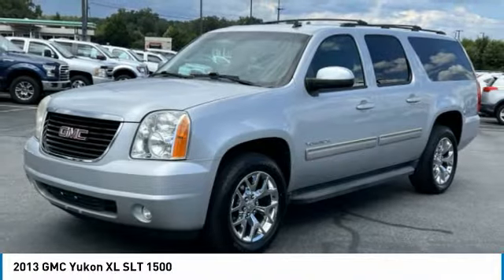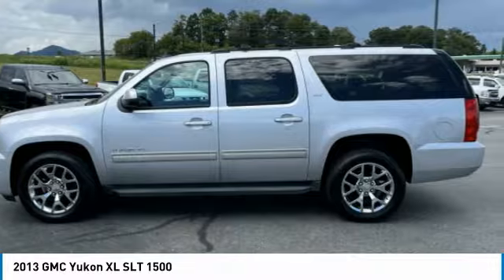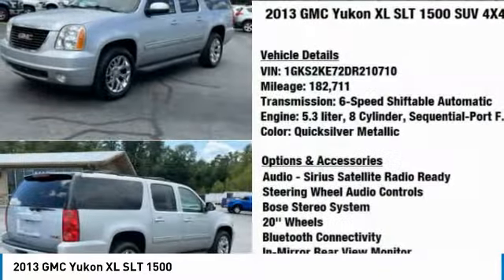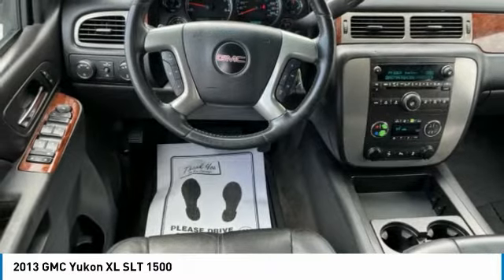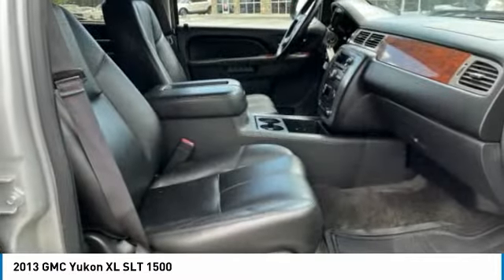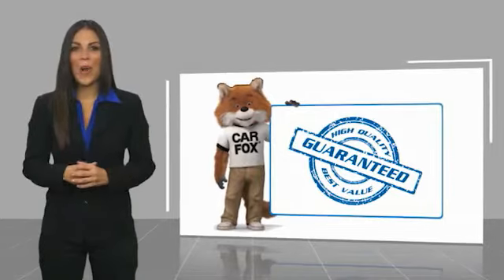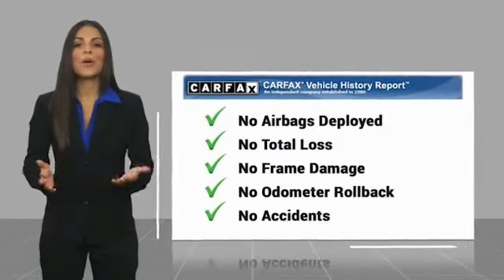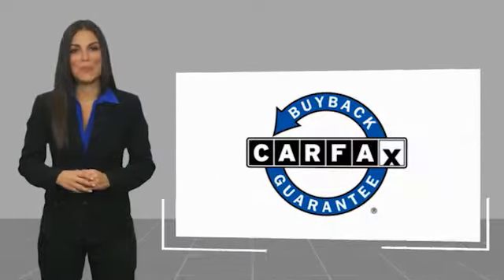2013 GMC Yukon XL Asheville NC 210710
2013 GMC Yukon XL SLT 1500

354 Sardis Rd.

* 8 Cylinder engine *    * 2013 ** GMC * * Yukon XL * * SLT 1500 *  This 2013 GMC Yukon XL SLT 1500 is a real winner with features like a rear air conditioning, parking assistance, a leather interior, dual climate control, heated seats, traction control, Bose sound system, AM/FM radio and CD player, anti-lock brakes, and dual airbags.  It comes with a 8 Cylinder engine.  For a good-looking vehicle from the inside out, this SUV 4X4 features a ravishing quicksilver metallic exterior along with an ebony interior.  This one scored a crash test rating of 4 out of 5 stars.  Even the passengers in the back seat will ride in comfort thanks to the rear air control.  DeBruhl's Used Car Superstore is the largest independent auto dealer in WNC! We offer a full range of financing with our guarantee credit approval, everyone is approved here.